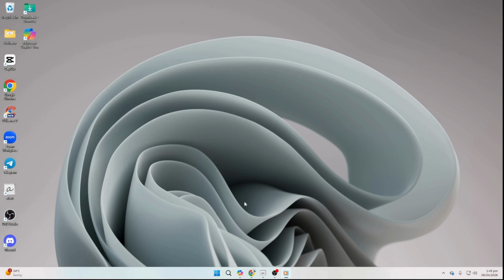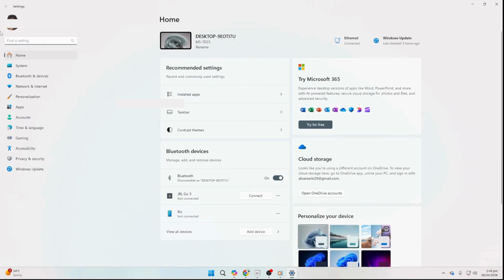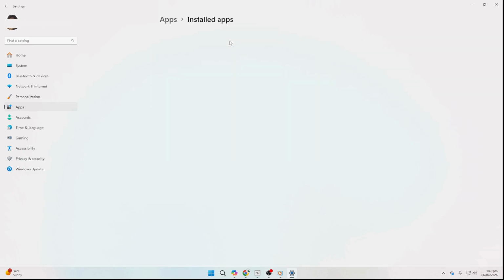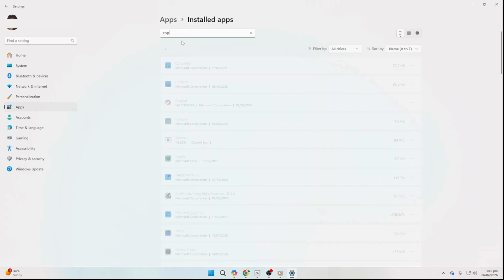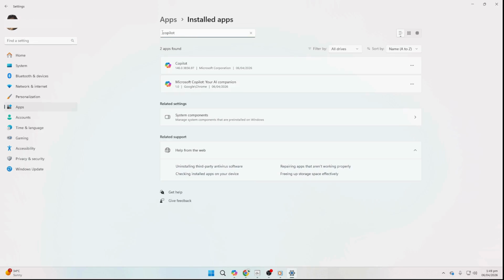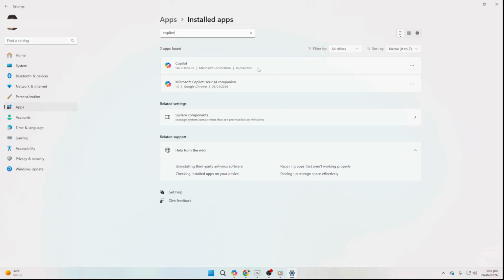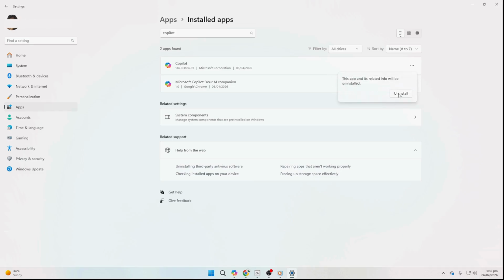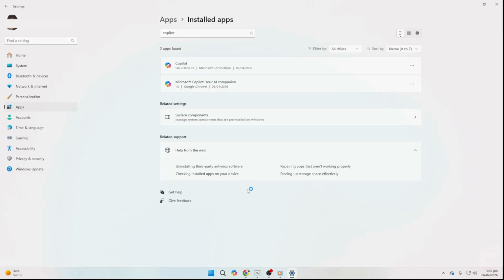How To Completely Uninstall Copilot From Windows 11 (Step-By-Step)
In This Step-By-Step Windows 11 Tutorial, You’ll Learn Exactly How To Completely Uninstall Microsoft Copilot From Windows 11 Quickly And Safely. Whether You Want To Remove Copilot For Privacy Reasons, Improve System Performance, Reduce Background Apps, Or Simply Prefer A Cleaner Windows Experience, This Guide Covers Everything You Need To Know In 2026.

We’ll Walk Through The Exact Process To Remove Microsoft Copilot From Your Windows 11 PC, Including How To Uninstall The Copilot App, Disable Remaining Copilot Features, And Stop It From Reappearing After Updates. This Tutorial Is Perfect For Windows 11 Users Looking To Customize Their PC, Remove AI Features, Or Improve Productivity Without Extra Distractions. Windows 11 Updates Have Changed How Copilot Works, So This Updated 2026 Guide Shows The Latest Removal Methods.

🔹 What You’ll Learn:
-How To Uninstall Copilot From Windows 11
-How To Remove Copilot From The Taskbar
-How To Disable Copilot Features Completely
-How To Stop Copilot From Running In The Background
-How To Remove Copilot From Microsoft Edge
-How To Prevent Copilot From Returning After Updates

💡 Pro Tip: If The Standard Uninstall Option Doesn’t Work, Some Windows 11 Versions Also Support Advanced Removal Through PowerShell Or Group Policy Settings.

By The End Of This Video, You’ll Know Exactly How To Completely Remove Microsoft Copilot From Windows 11 In 2026.